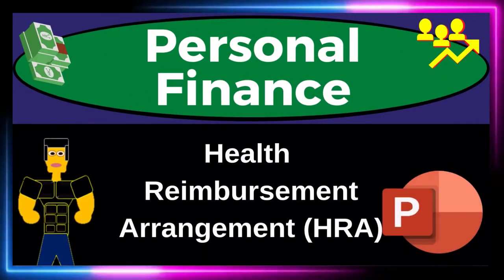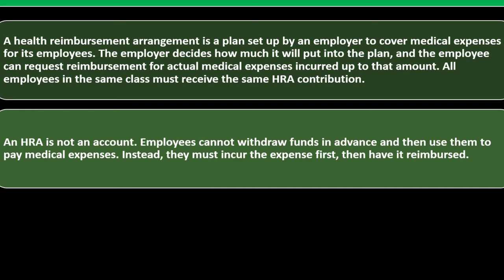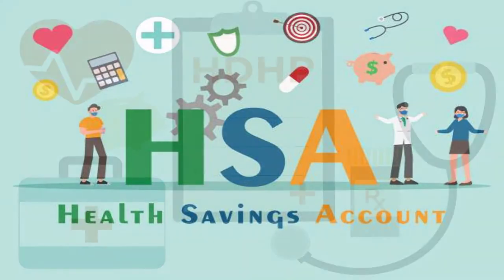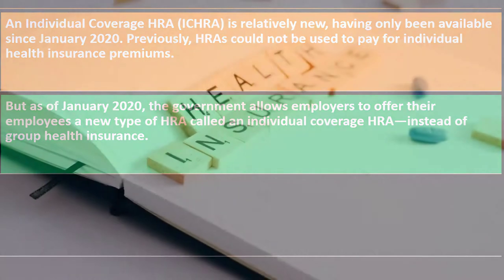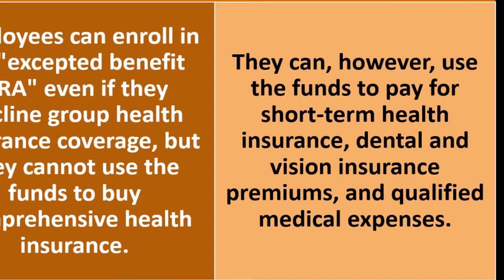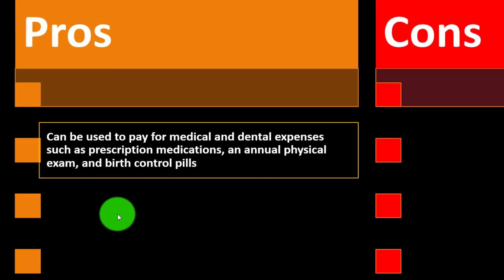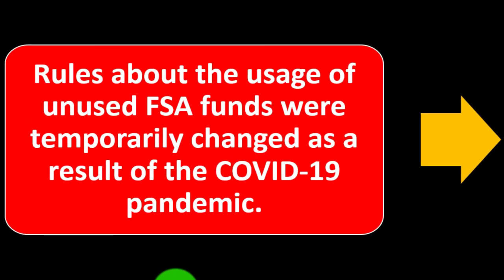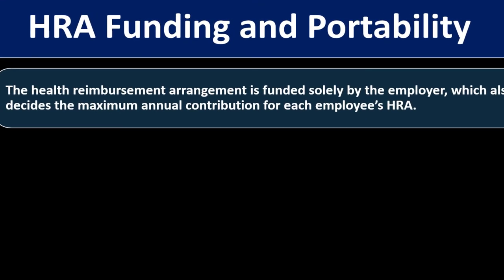Health Reimbursement Arrangement (HRA) 9470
Health Reimbursement Arrangement (HRA)
Personal Finance